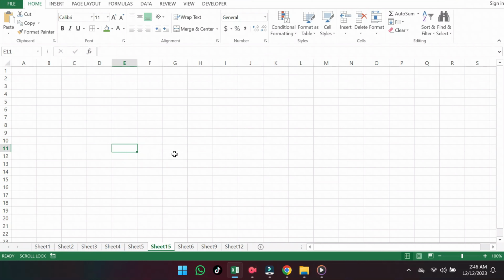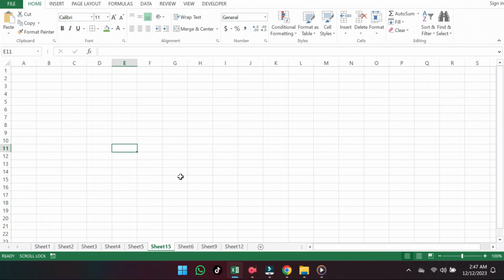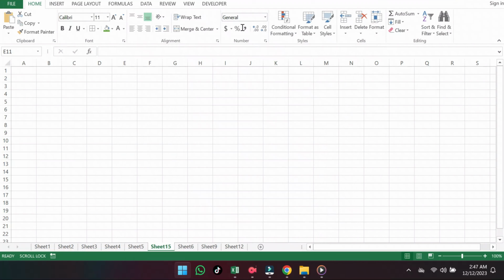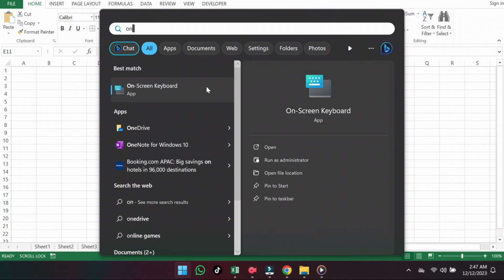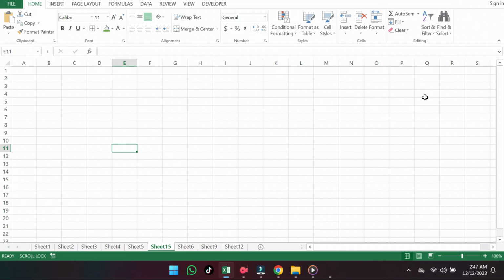How to Fix Arrow Keys Not Working in Excel | Microsoft Excel Tutorial (2027)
In this video I show you how you can solve arrow keys not working problem in Microsoft Excel. I show you everything that you need to learn about this software.